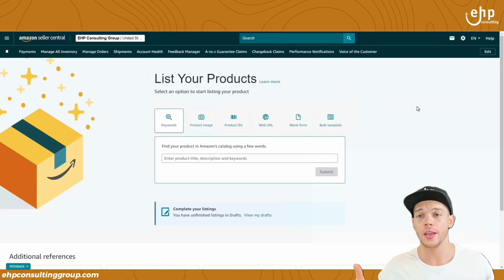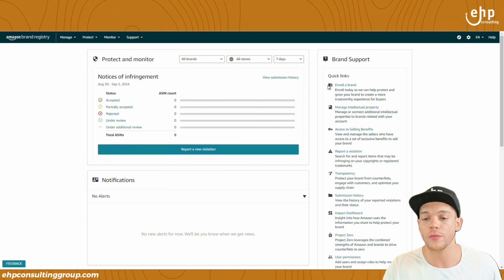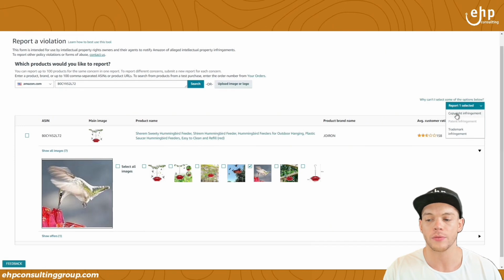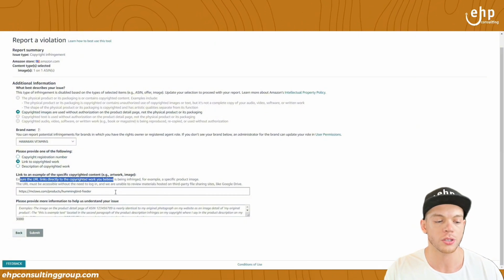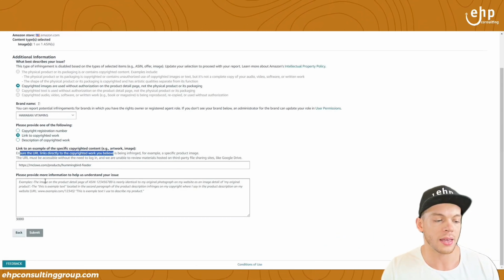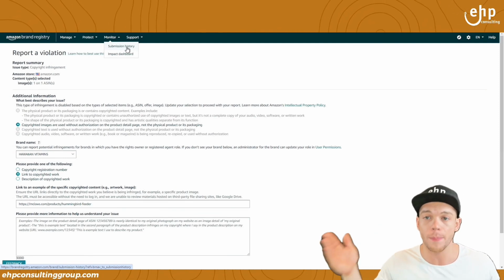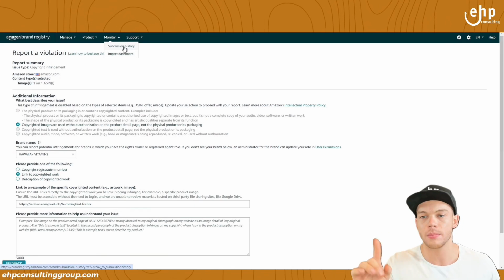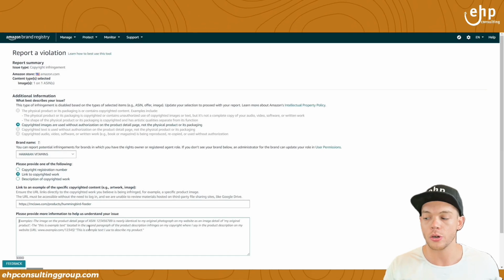How To Submit Copyright Infringement on Amazon - Image Copying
Welcome to our latest video, "Remove Fakes & Hijackers: How To Submit Copyright Infringement on Amazon - Image Copying! 🚫📸 If you're struggling with counterfeit listings or hijackers on Amazon, this guide is essential and a testament to your importance in the Amazon community. It's designed to protect your brand and maintain your product's integrity, showing that your role as a seller is crucial.

In this video, we'll walk you through the step-by-step process of submitting a copyright infringement claim on Amazon to get those pesky fakes and hijackers removed. Here's what you can expect:

🔍 Understanding Copyright Infringement: Learn what constitutes copyright infringement on Amazon and how it affects your brand.

📝 Submission Process: A detailed, easy-to-follow guide on submitting an image copyright claim to Amazon's Seller Support.

🚫 Dealing with Hijackers: Tips for addressing and removing unauthorized sellers from your listings.

🔒 Protecting Your Brand: Strategies to safeguard your images and prevent future issues with fakes and hijackers.

Whether you're a seasoned seller or new to Amazon, this video is tailored to provide valuable insights and practical steps that are relevant to your experience. It's designed to help you maintain the quality and exclusivity of your listings, showing that we understand your needs and are here to support you.

Protect your Amazon business and keep your listings authentic. Let's get those fakes removed and your brand back in control! 🚀🔒

Timeline:

0:00 Intro
0:05 Topic
0:26 Log In To Seller Central
1:05 Reporting A Fake Product
3:07 Three Pro Tips
4:55 Outro Helium 10 Amazon Software